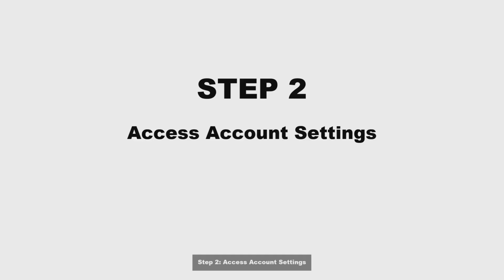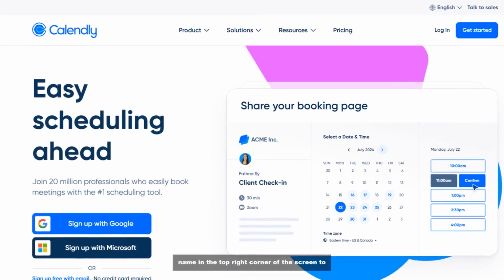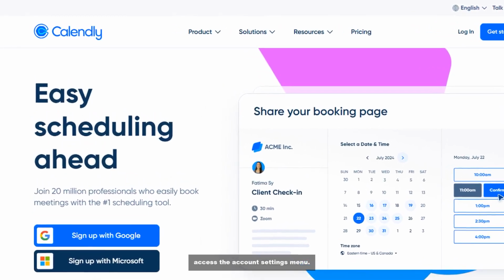How To Change Your Phone Number On Calendly 2026 (STEP BY STEP)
In this video, we will show you how to change your phone number on Calendly 2026 (STEP BY STEP).